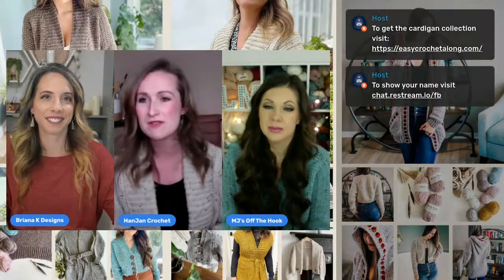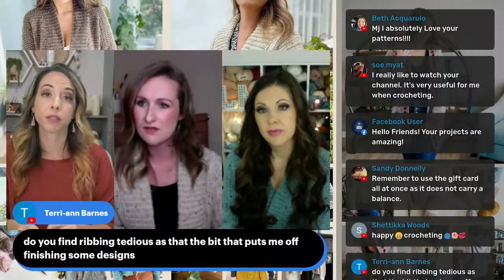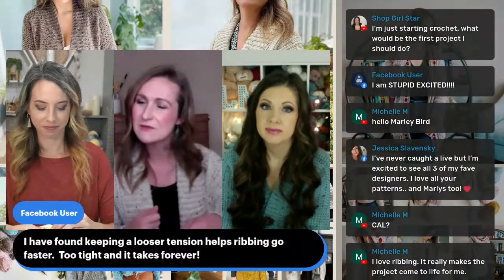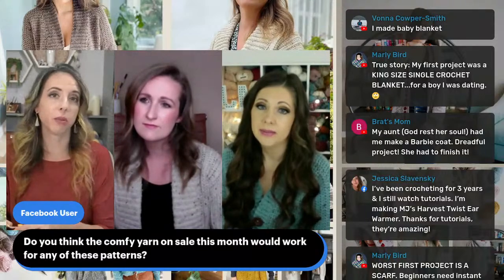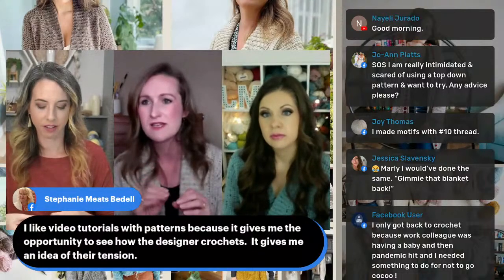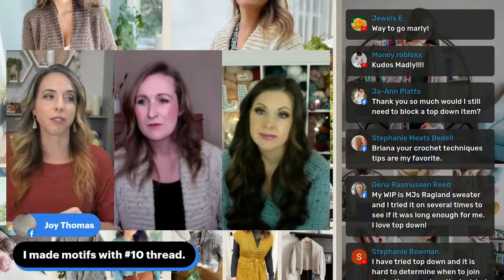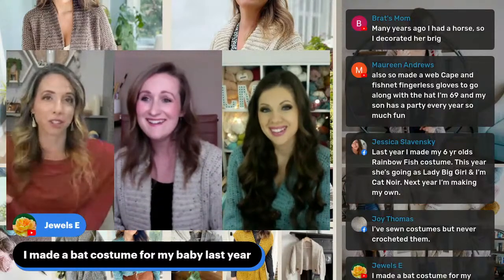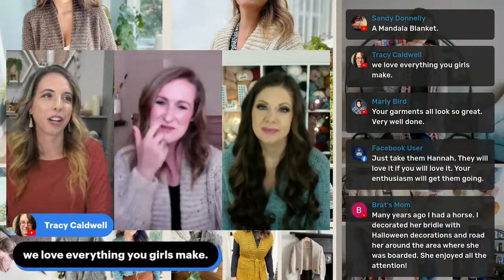Last Chance to get the Creative Cardigan Collection!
While we are always here for pattern support, the amazing pdf collection goes away after today. Don't miss out!